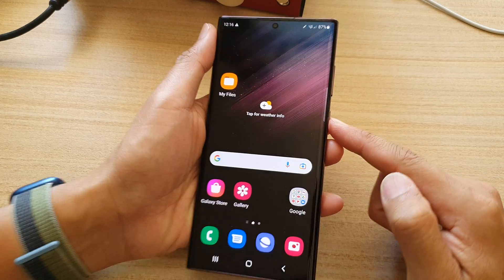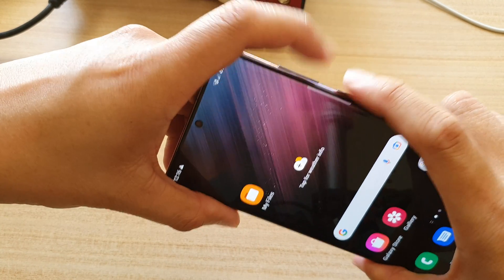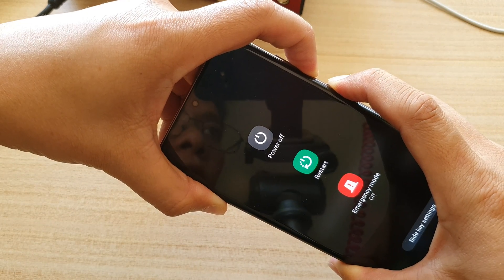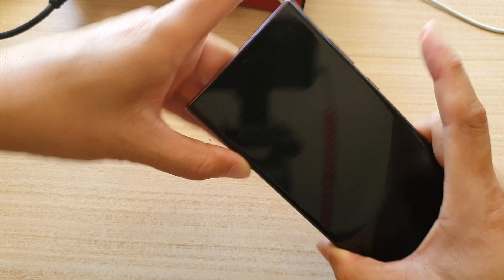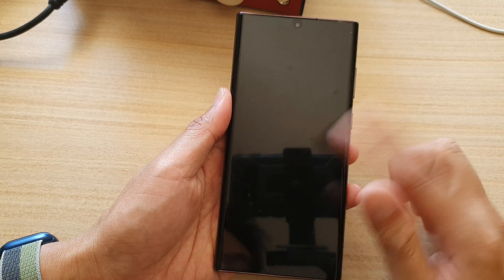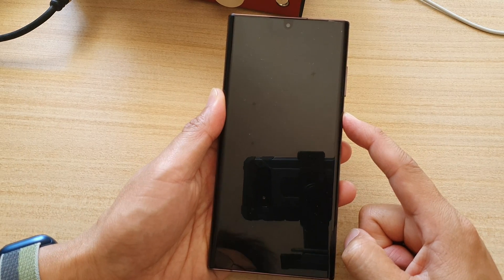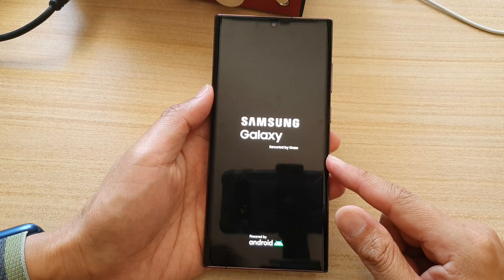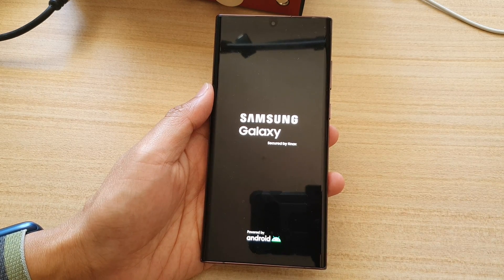Galaxy S22/S22+/Ultra: How to Force Restart Your Phone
Learn how you can force restart your phone on the Samsung Galaxy S22 / S22+ / S22 Ultra.